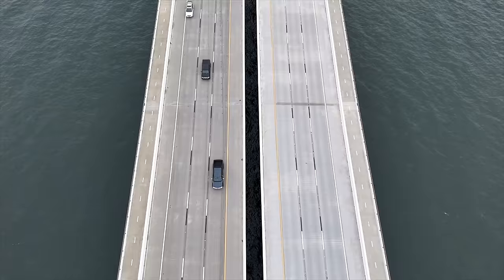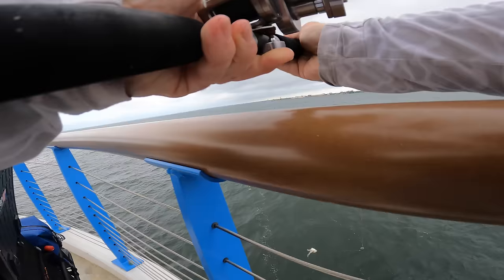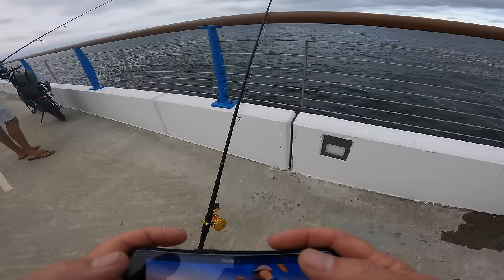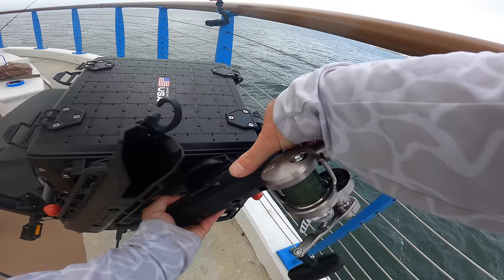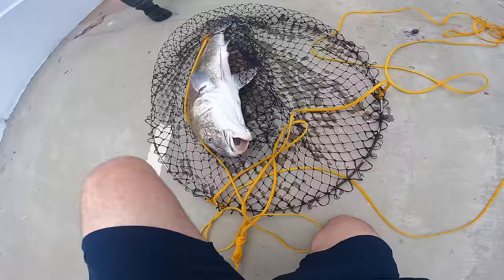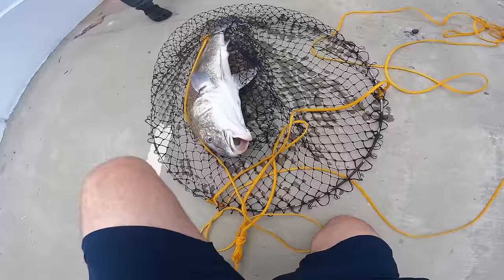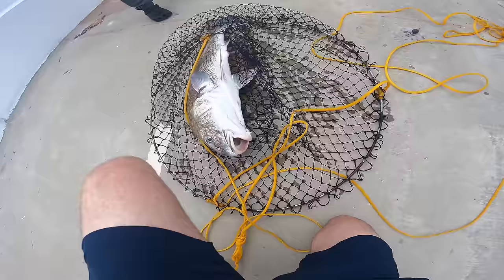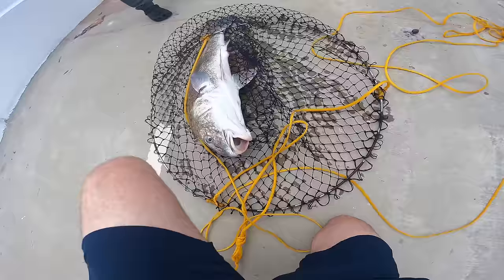KAREN Called The GAME WARDEN Because We Were Fishing This New Bridge!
We took our KBO Ebikes Bridge fishing in Pensacola Florida and had a great trip, plus we got an unexpected visit from an FWC officer.

And the actual bike i used here- KBO Tornado ST bike
Plus you can get $30 off any bike if you use the code- LAWLESSTIDE

to order!